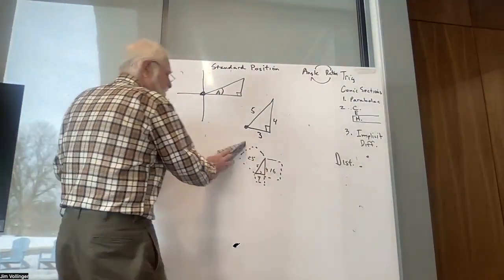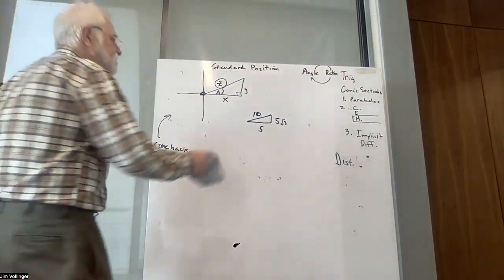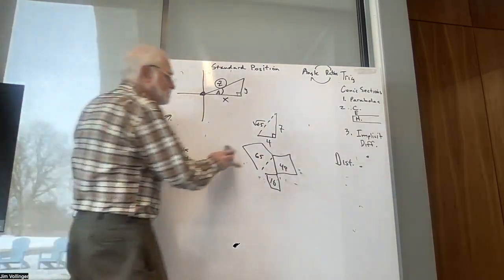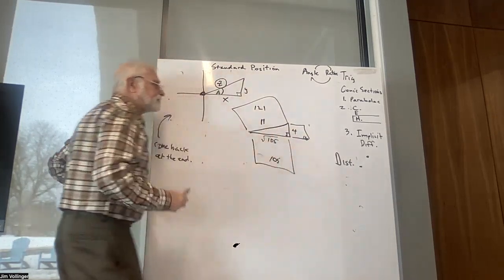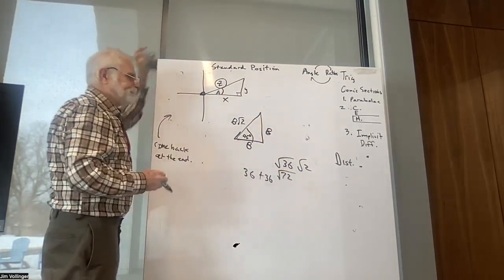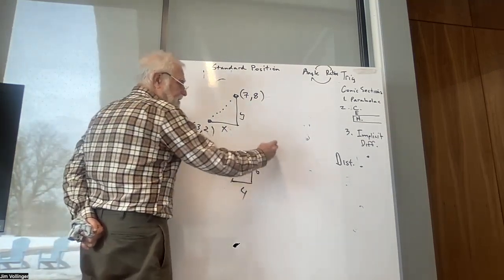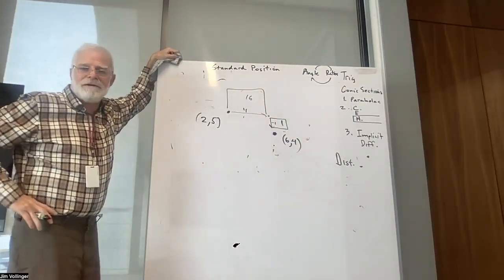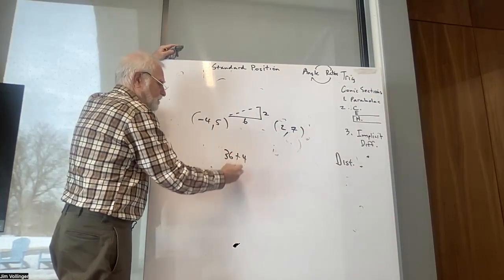Pythagorean Theorem and distance between two points.